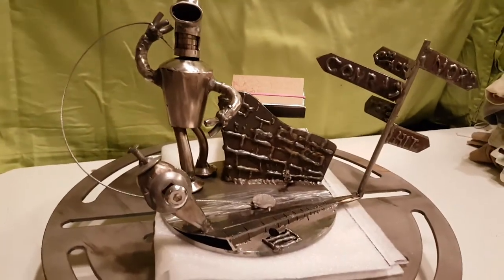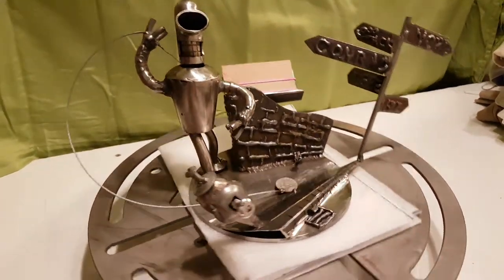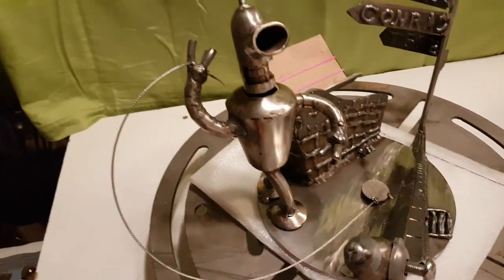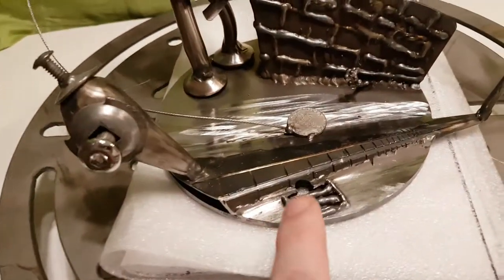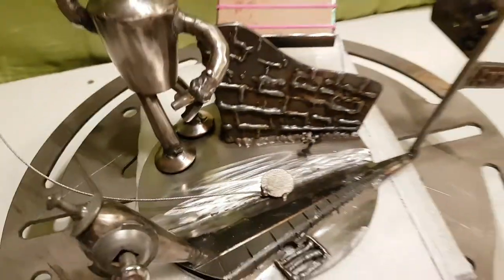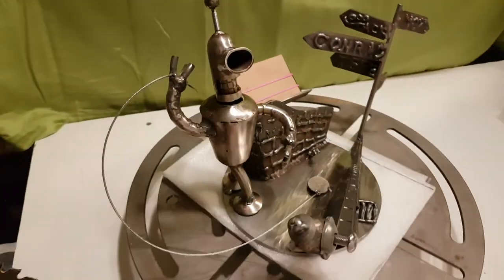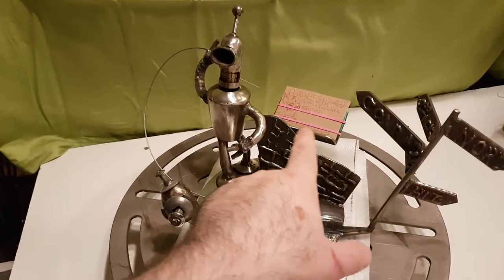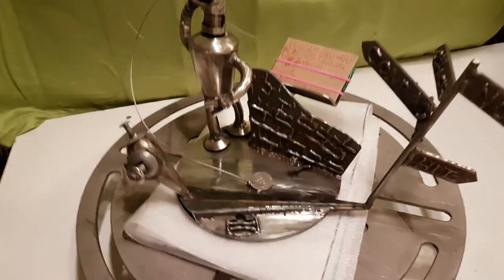Futurama Bender "Bending" Rodriguez - Business Card Holder